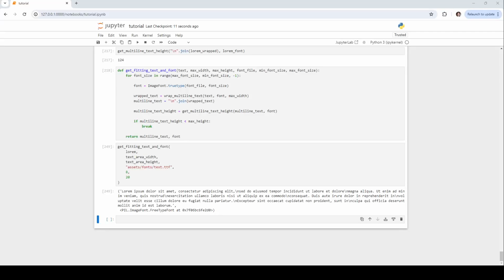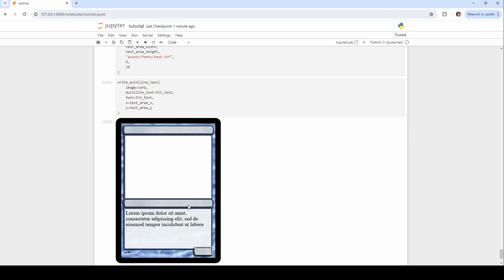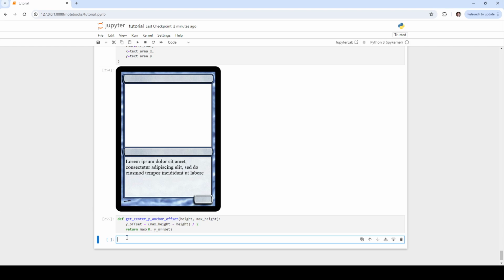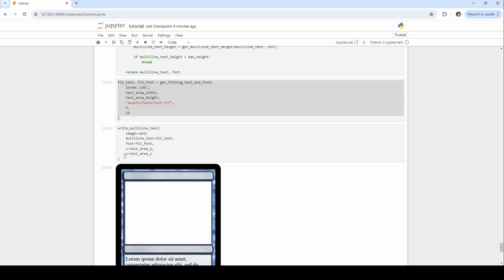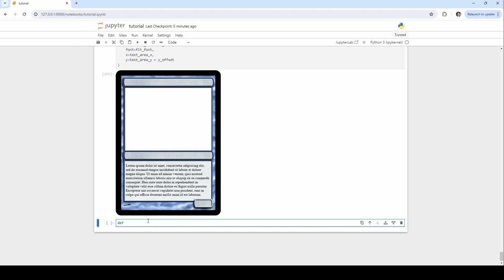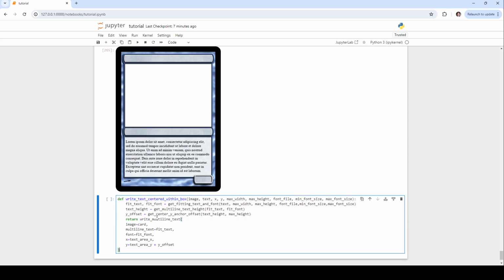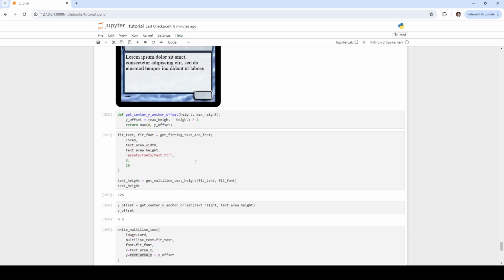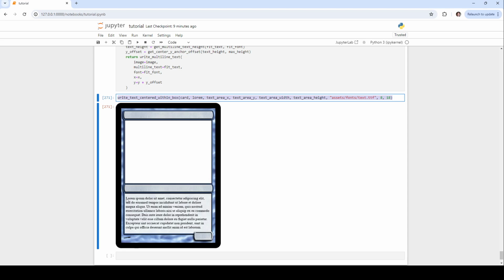10. How to Write Multiline Text - Centering Text Automatically | Magic the Gathering Generative AI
In this video you will learn how to use python and the library Pillow to automatically center a multiline text within a given area of an image using code!